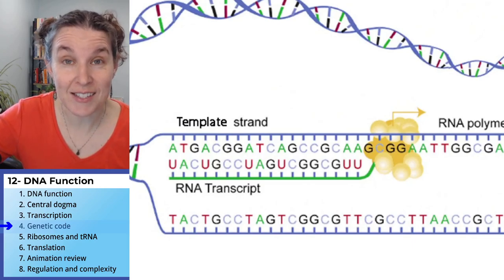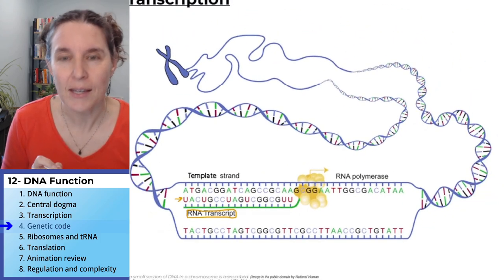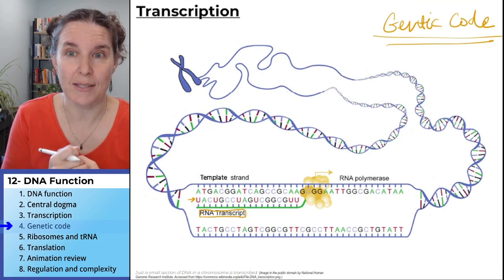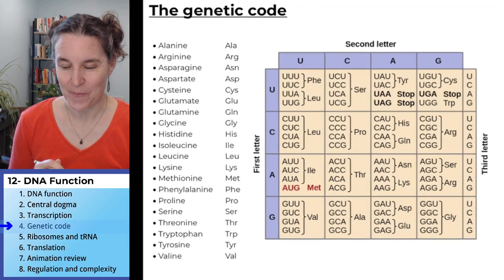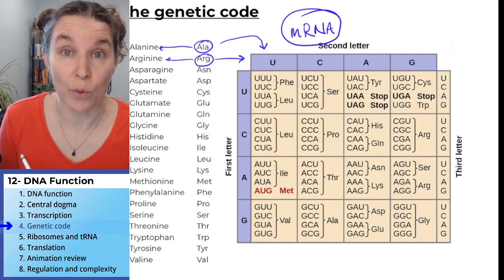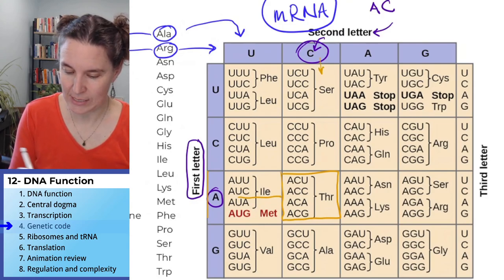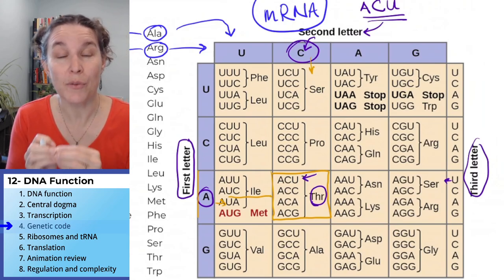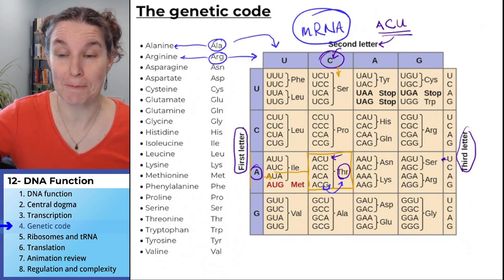DNA Function 4- The genetic code